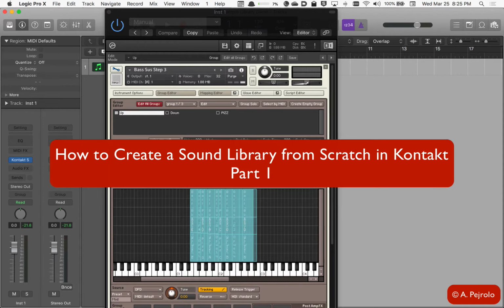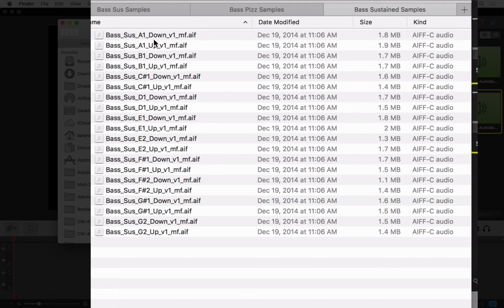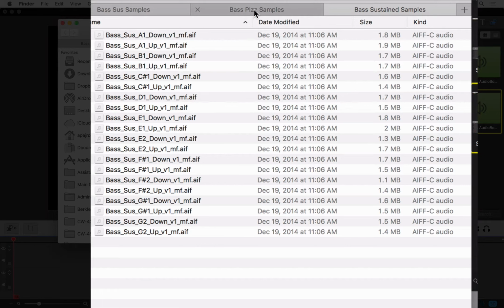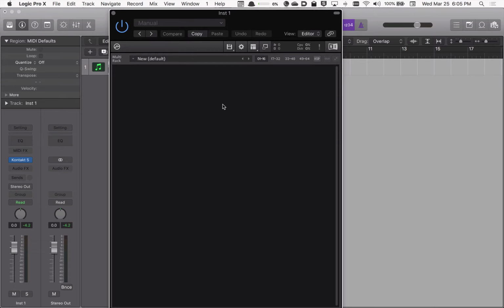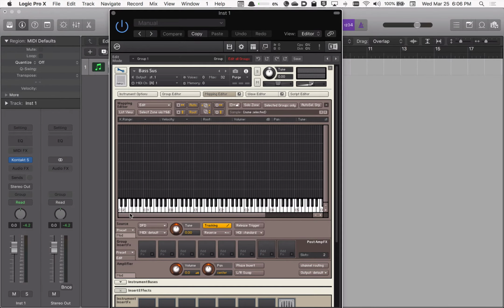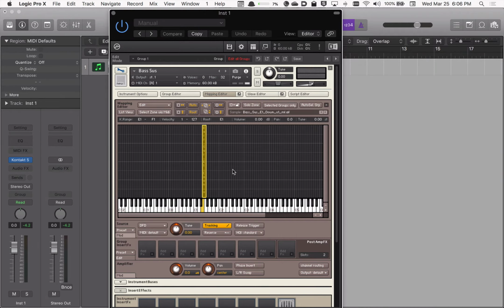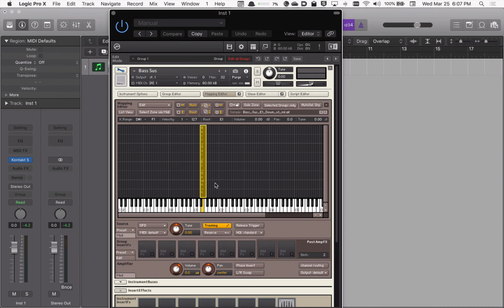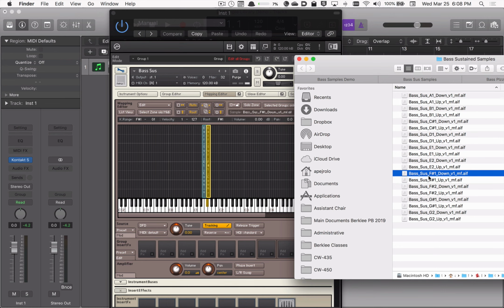How to Build a Sample Library Part 1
Learn how to build your own sample library using NI Kontakt! This is Part 1 of 5 tutorials.